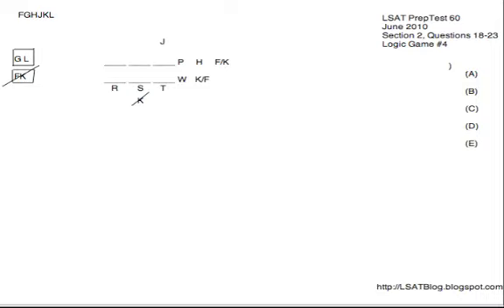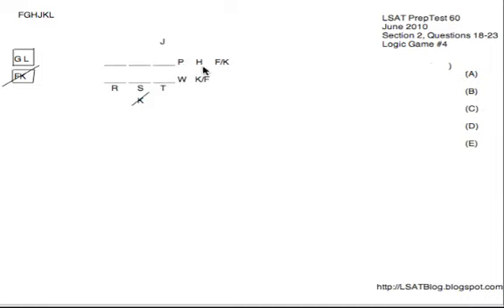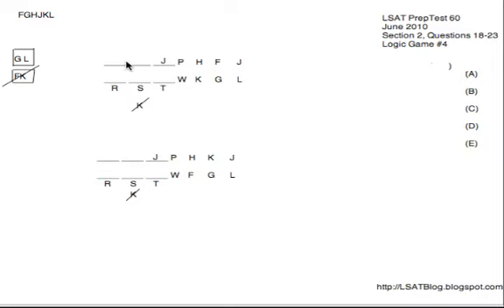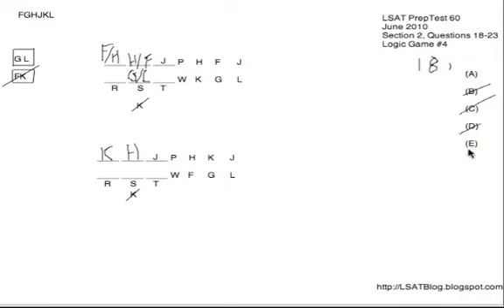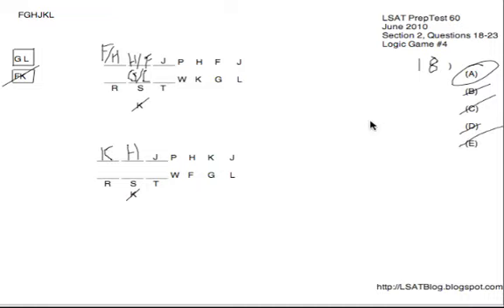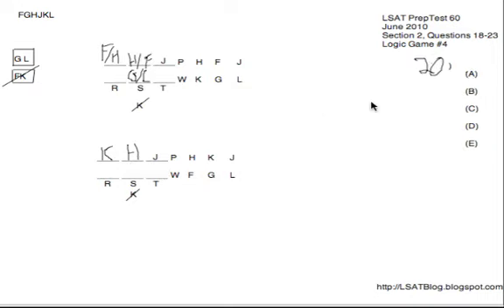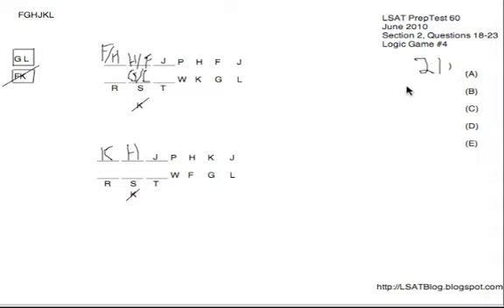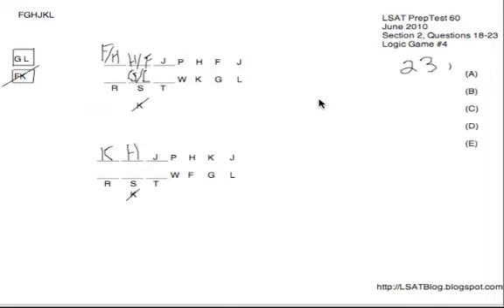LSAT Blog - PrepTest 60 Logic Game 4 - Travel Magazine Interns (June 2010)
travel magazine interns farber gombarick hall jackson kanze lha romania spain tuscany photographer's writer's assistant fields lsat logic game PrepTest 60 June 2010 LSAT

Chapters:
0:00 Setting up the travel magazine game
1:02 Building the two diagrams
3:09 Working through the first question
4:42 Placing photographers and assistants
6:00 Solving question 20
7:50 Solving question 22